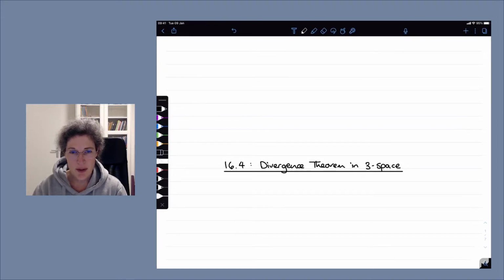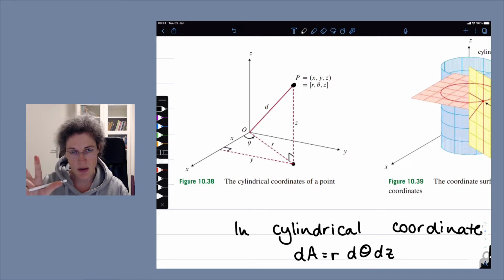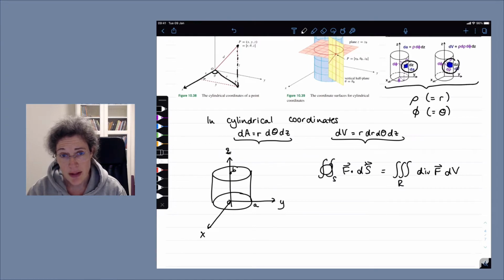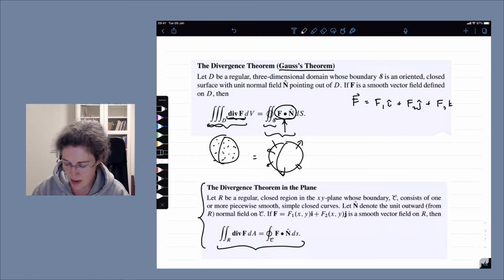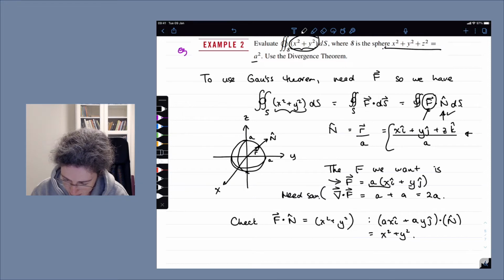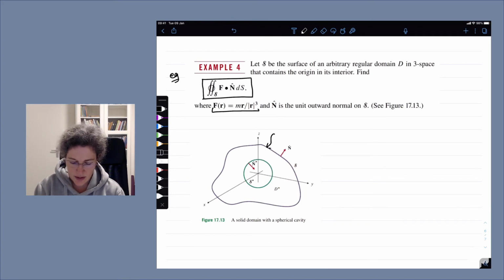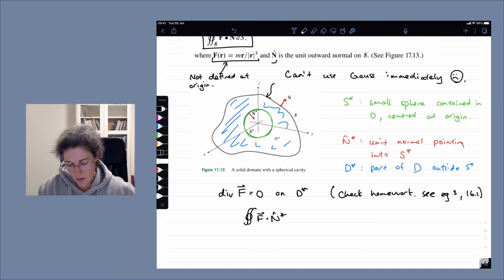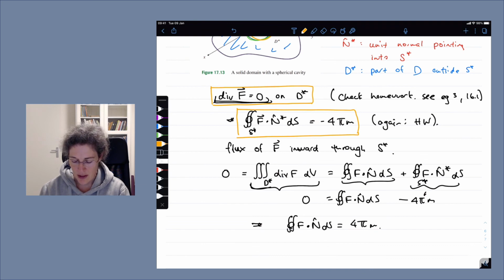MAT2009 2021 Lecture 6 Part 4: Divergence Theorem in 3-space